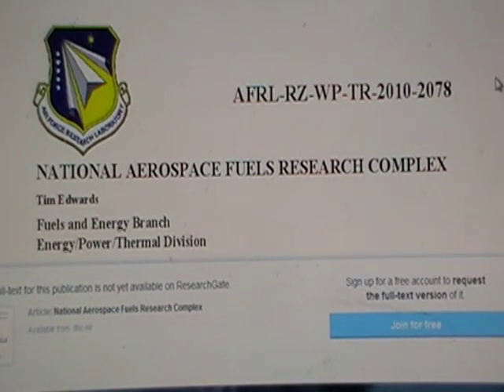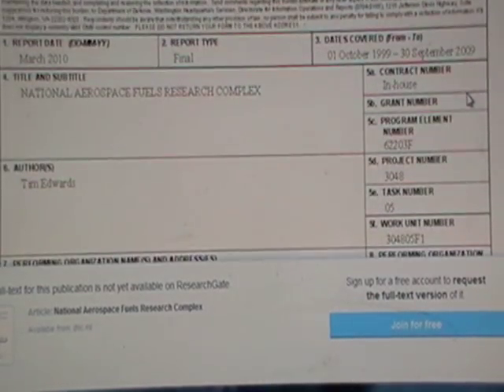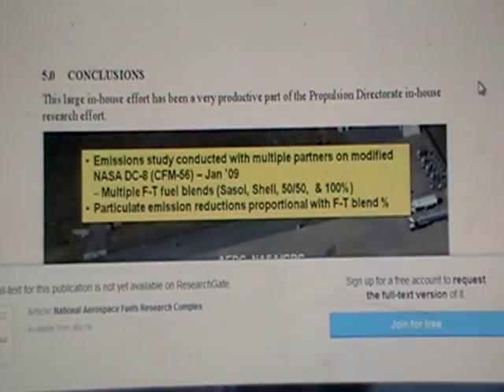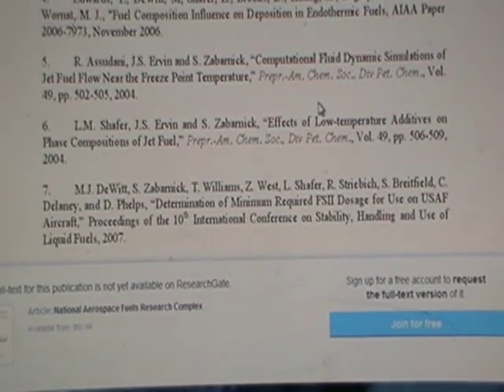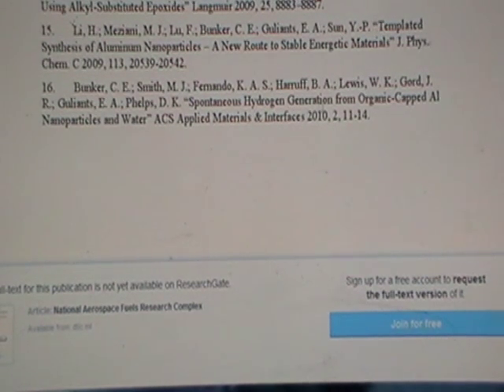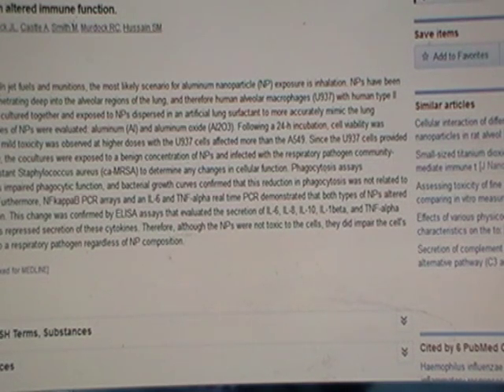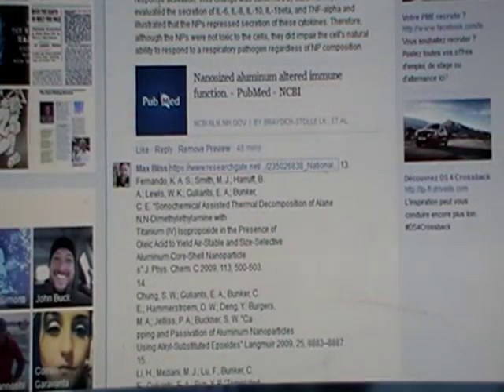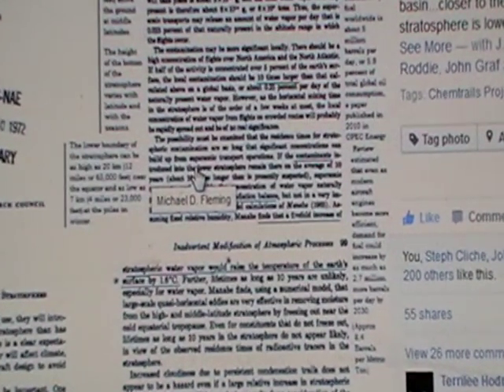Are Aluminum Nano Particles added to JET Fuel...?